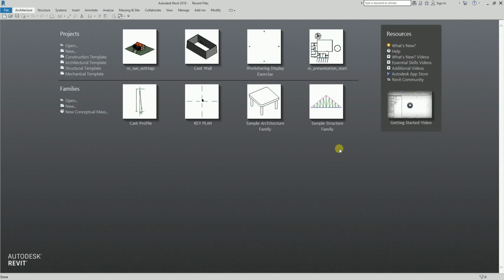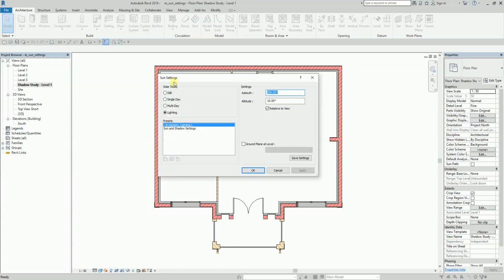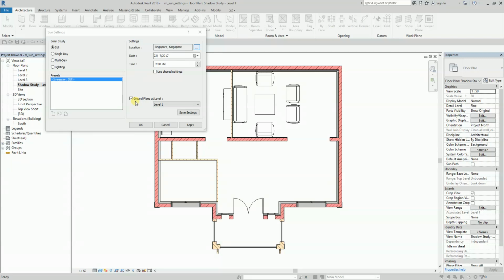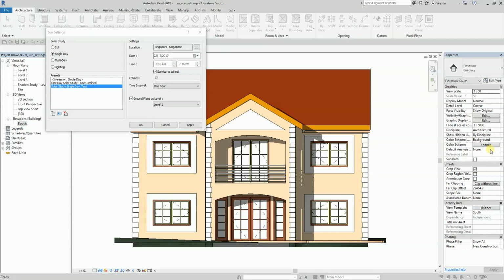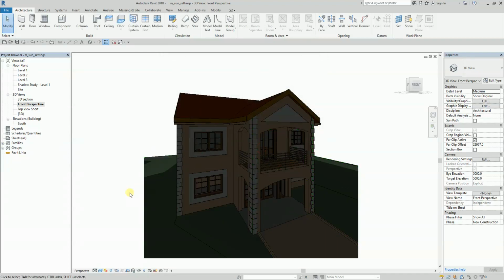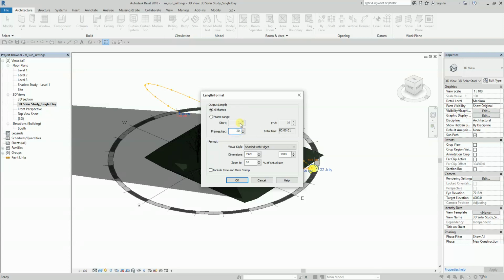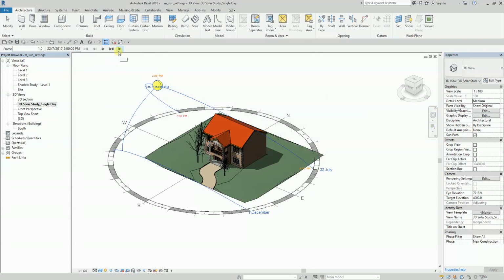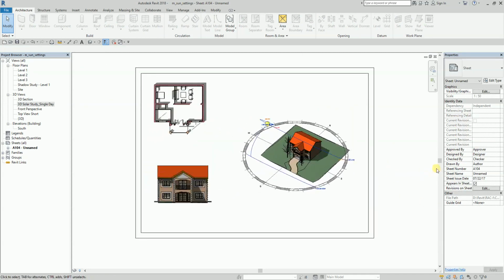TIPS AND TRICKS: HOW TO CREATE SOLAR STUDY